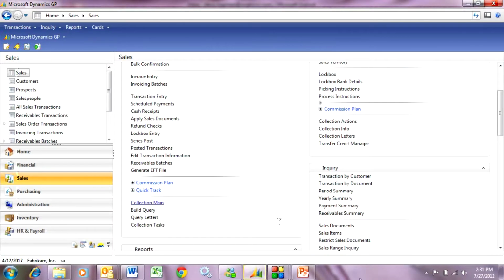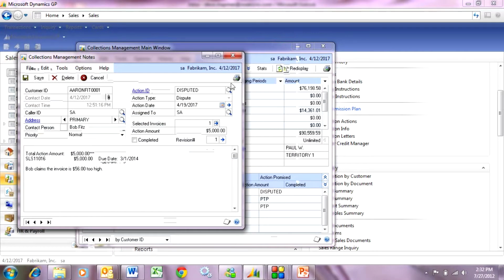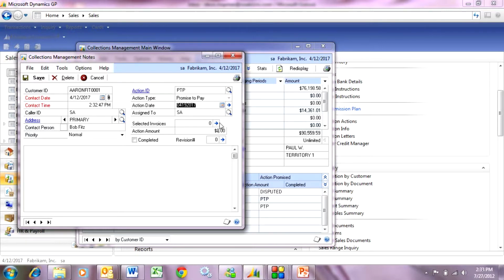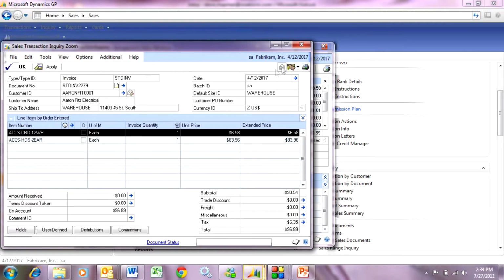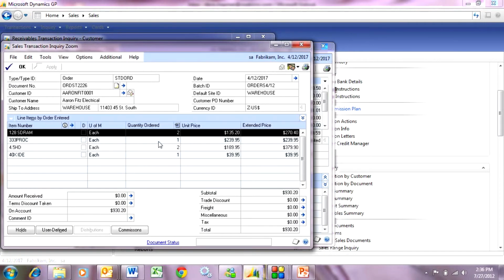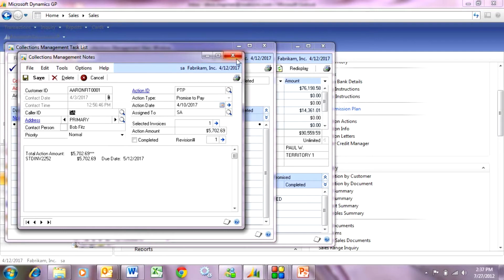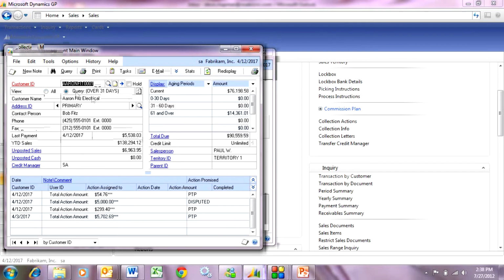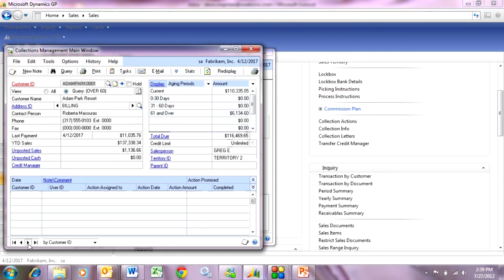Collections Management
This video presents a brief overview of the Collections Management module in Dynamics GP. This is really a great module because it brings together all the customer information you'll need for collections work, in one window. You can easily document your conversations with customers, send them invoice copies, and send dunning letters when required.